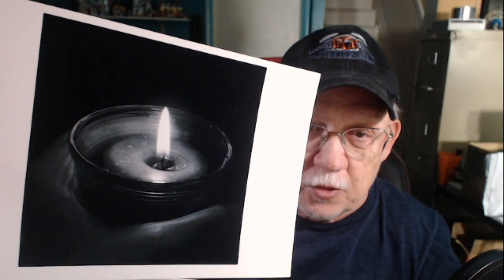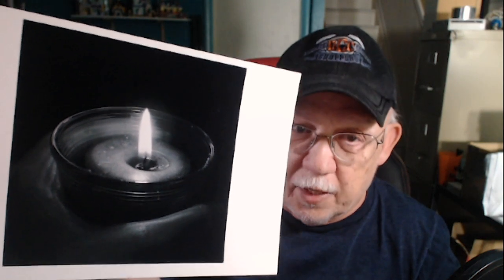How to extend your Prints Lives even with 3rd Party inks!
700MML CANON OEM carts for the PRO-1000 and direct use on PRO 2000- and up